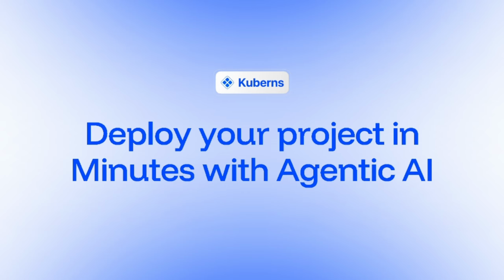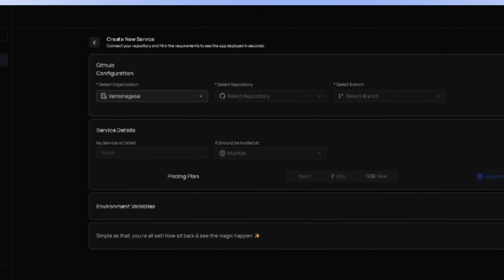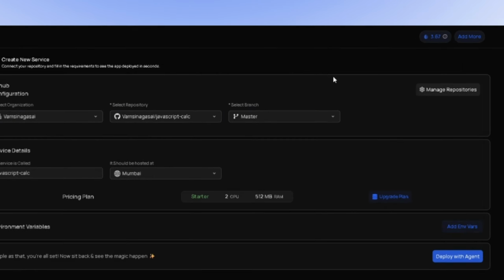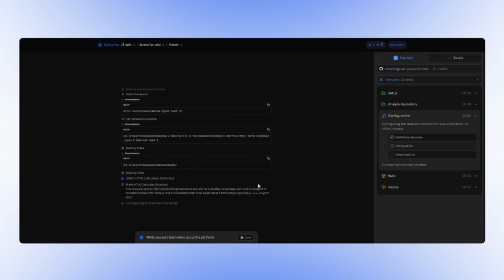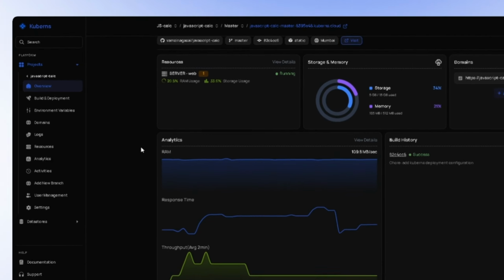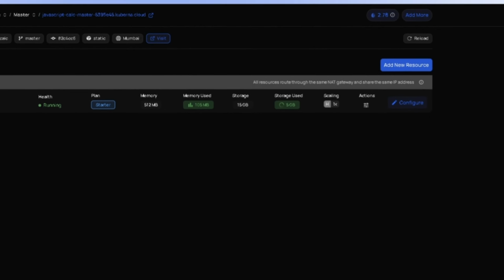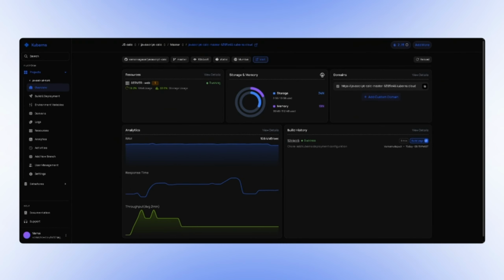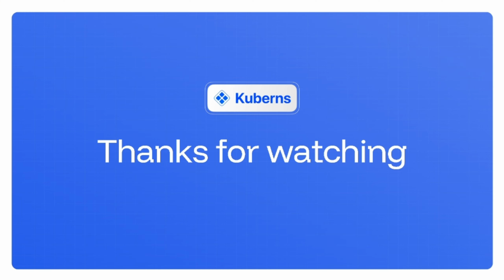Deploy Your App in Minutes with AI | Kuberns Product Hunt Launch 🚀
Deploying your application shouldn't take hours.

With Kuberns, simply connect your GitHub repository, let the AI analyze your project, provision the infrastructure, and deploy your application automatically.

No Docker setup.
No Kubernetes expertise.
No YAML files.
No DevOps headaches.

In this video you'll see:
✅ Connect your GitHub repository
✅ AI analyzes your application
✅ Automatic infrastructure provisioning
✅ One-click deployment
✅ Monitoring, logs, scaling, custom domains, and everything you need from one dashboard

Whether you're deploying a personal project, startup, or production application, Kuberns makes cloud deployment incredibly simple.